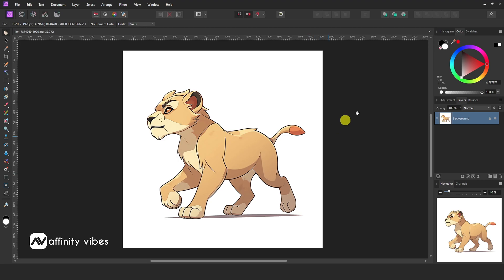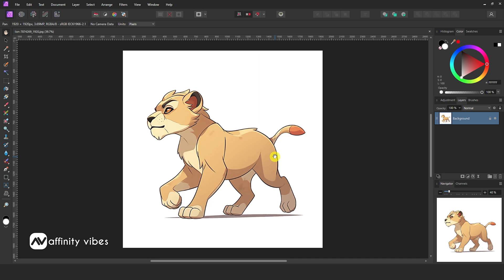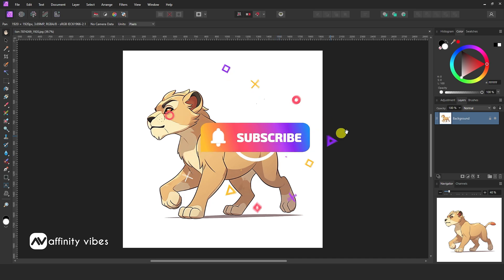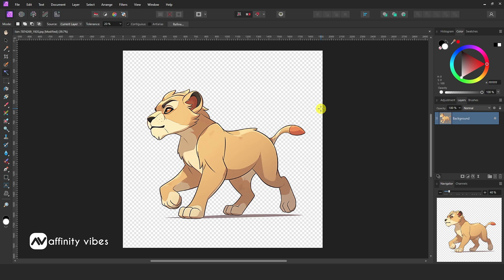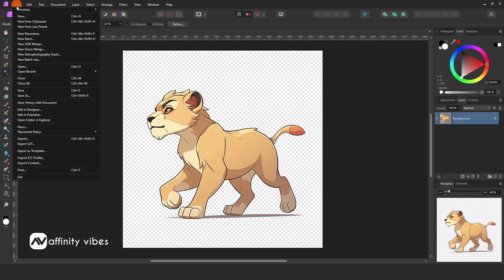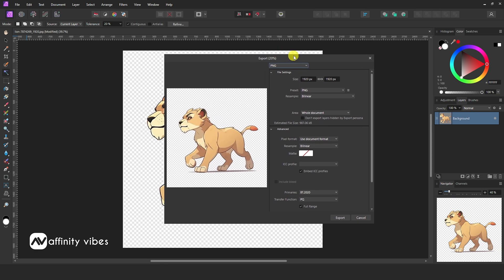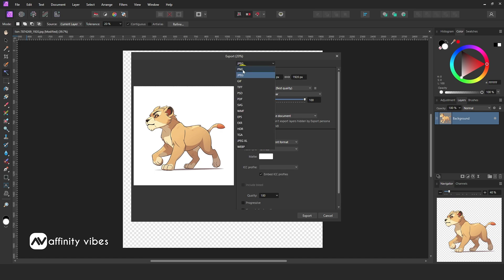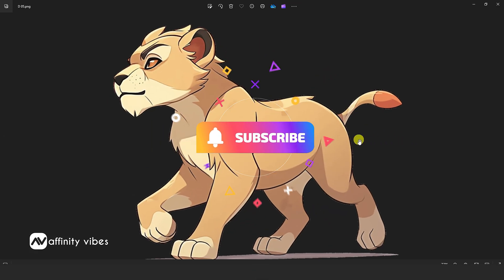How to Export a Transparent PNG Background in Affinity Photo 2 | Affinity Photo 2 Tutorial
Hello everyone,  I'm Dav and In this video, you’re going to know exactly How to Export a Transparent PNG Background in Affinity Photo. This is the Affinity Photo Tutorial on Exporting Transparent PNG Background

⭐️Playlist details⭐️
Remove Background in Affinity Photo